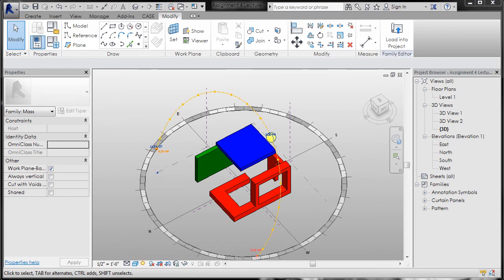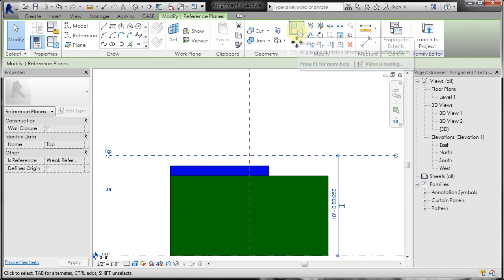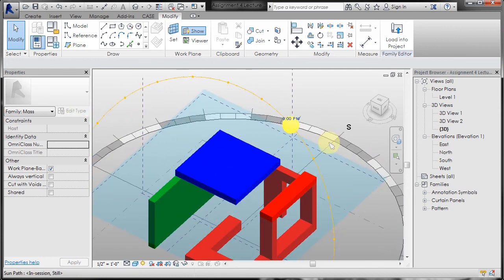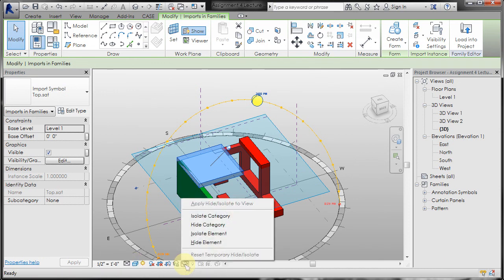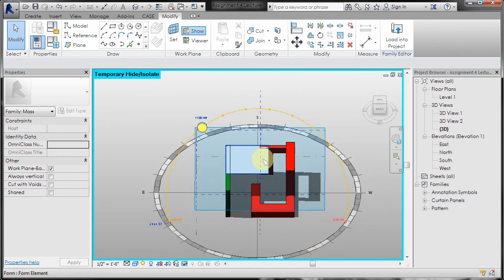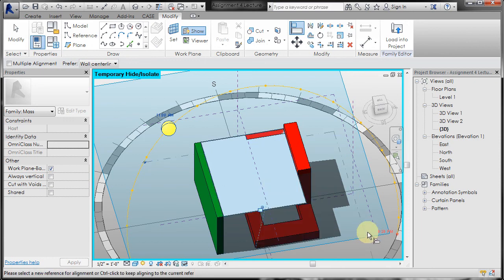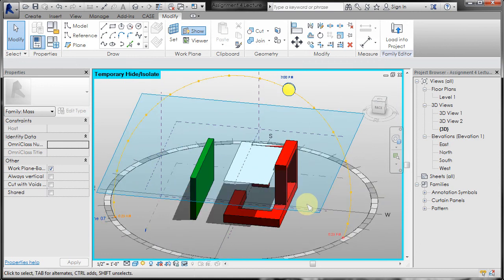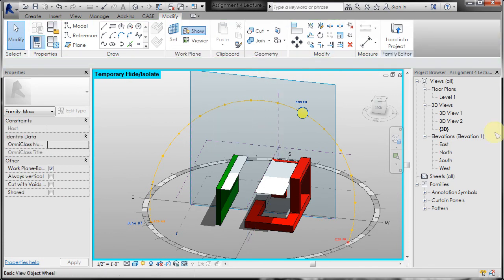VC3 A4 02 CREATE SURFACE